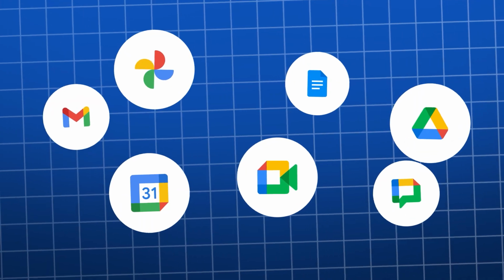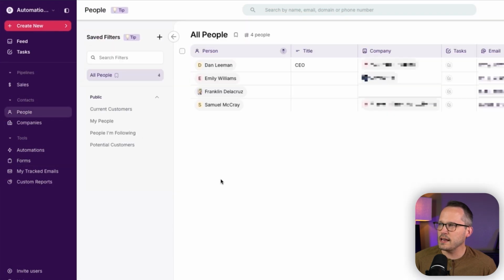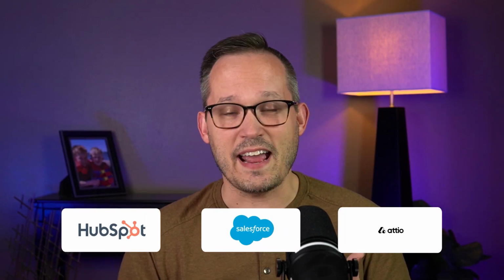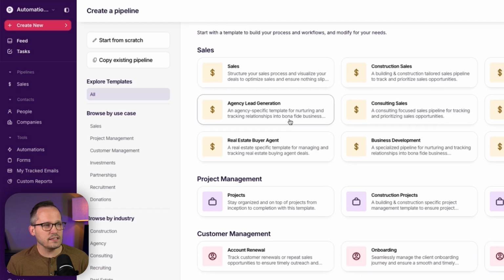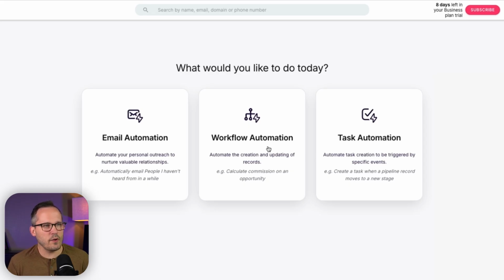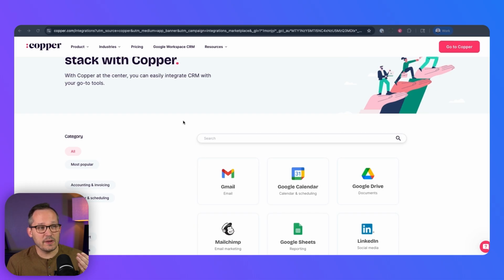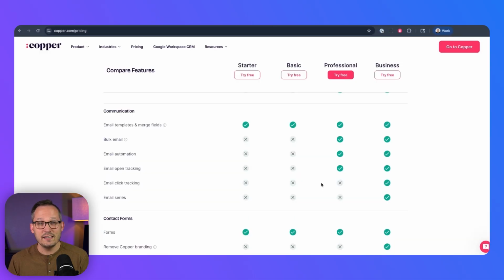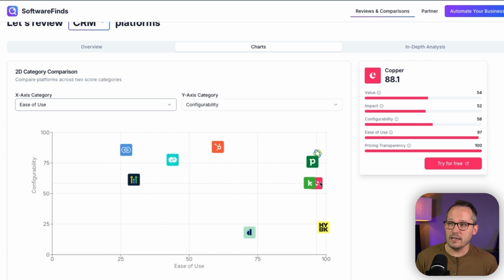Best CRM For Gmail? Copper CRM Review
If you're a Gmail user drowning in contacts, deals, and follow-ups scattered across your inbox, this Copper CRM review might be exactly what you need. Copper was built specifically to work inside Gmail, so if you've been wondering whether there's a CRM that actually fits the way you already work, keep reading.

In this video, Dan walks through a full, hands-on review of Copper CRM, showing you how it integrates directly into your Gmail inbox and Google Workspace. He covers the interface, automation features, pipeline management, and whether it's actually worth switching to if you're tired of clunky CRMs that feel like a second job.

Here's what you'll learn from this Copper CRM review:
• Is Copper CRM better than traditional CRMs for Gmail-heavy teams?
• How to manage deals and contacts without leaving your inbox
• What Copper's automation and pipeline features actually look like in a real setup
• Tips to decide if Copper is the right fit for your business or if you should look elsewhere

⏰ Timestamps:
00:00 – Intro & Who Copper Is For
01:00 – Dashboard & Activity Feed
03:00 – Tasks, Contacts & Custom Activities
05:00 – Gmail Integration & Chrome Extension
08:30 – LinkedIn & Mobile App
11:00 – Pipelines, Projects & Automations
14:00 – Reporting, Customisation & Integrations
17:00 – Pricing Breakdown & Final Verdict

 📕 Resources:
No-code Architecture: